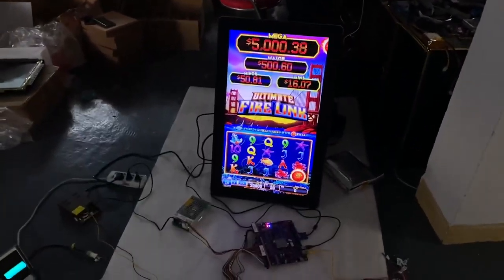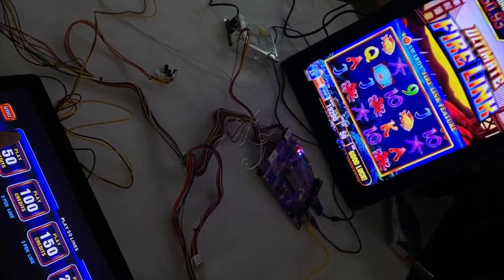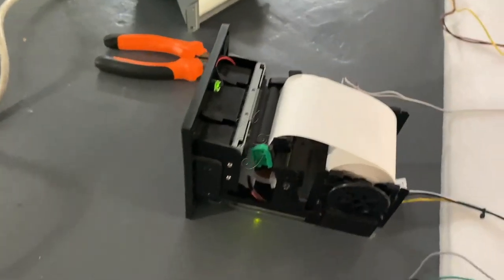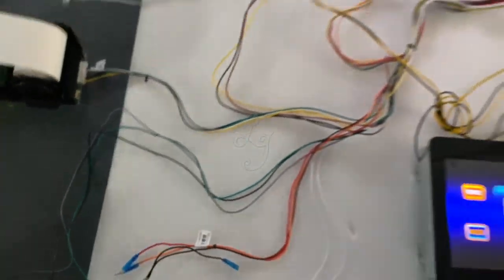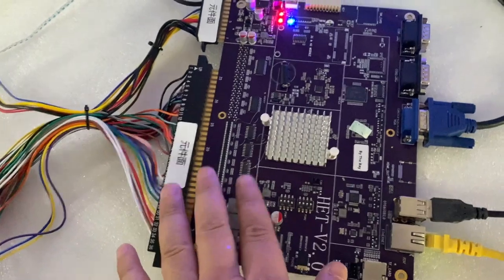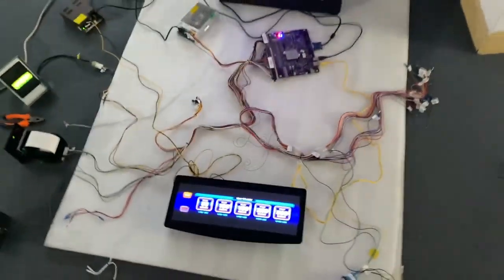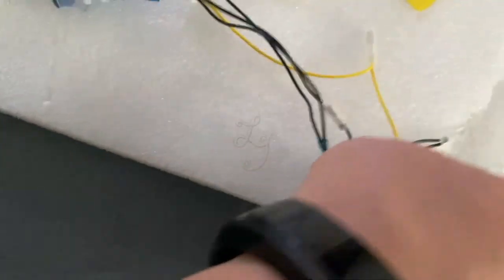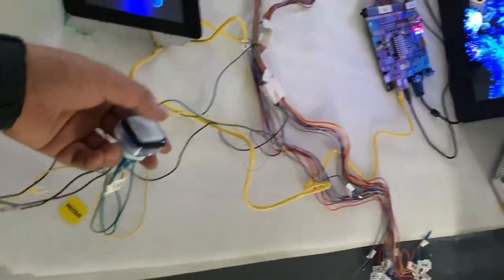UltiMate Fire Link Ideck LED Screen Touch Screen Buttons For Sale